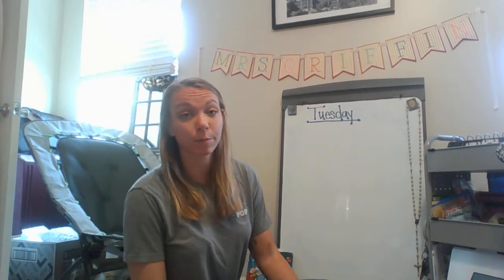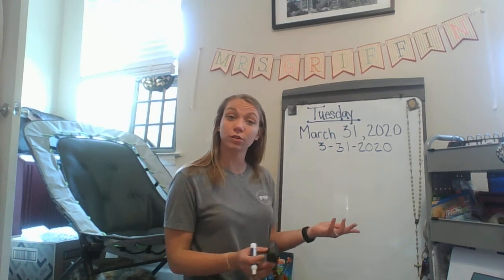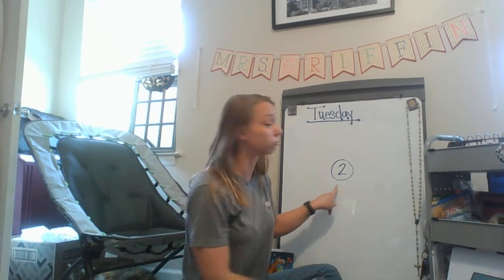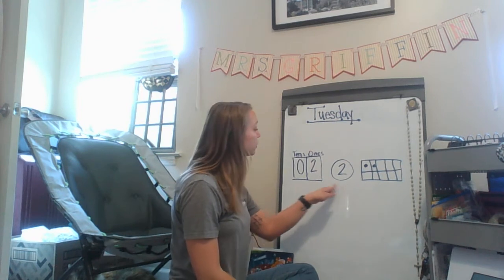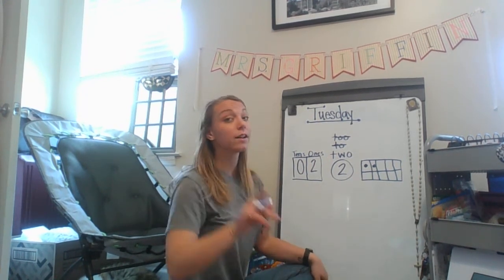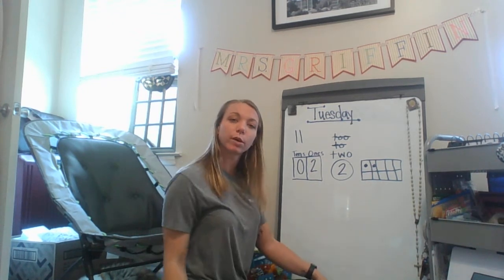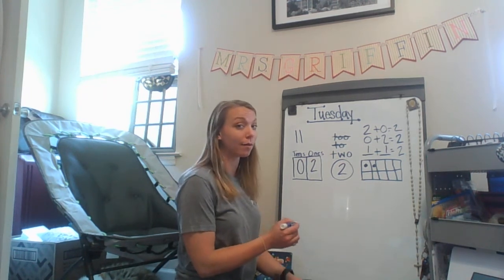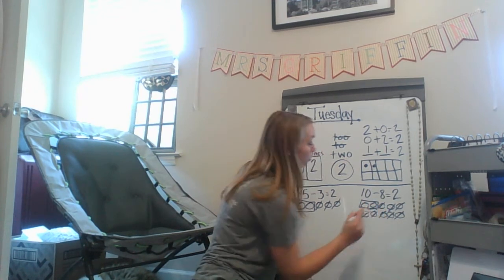Calendar and Number Talk March 31